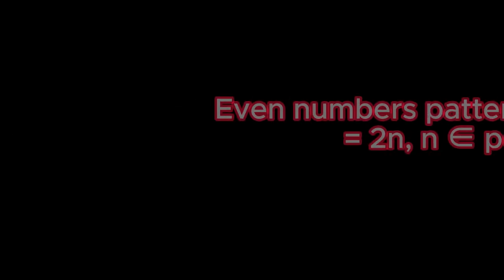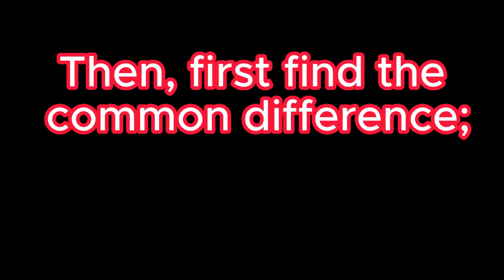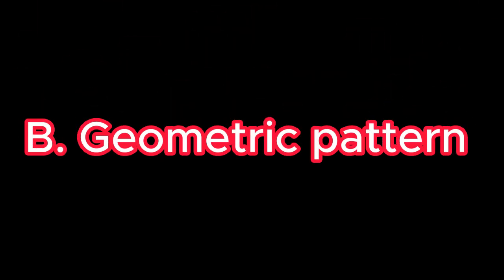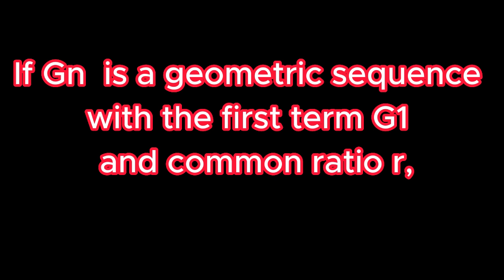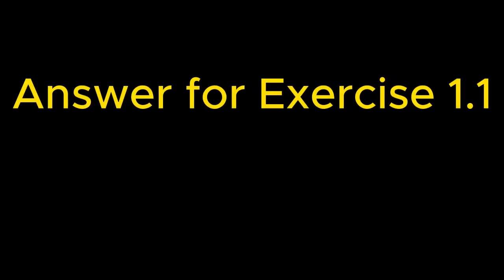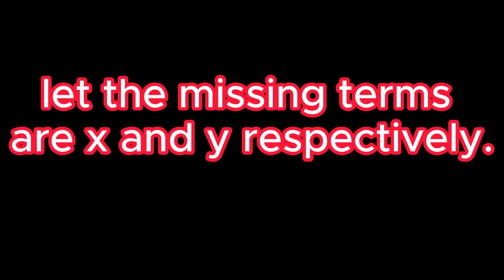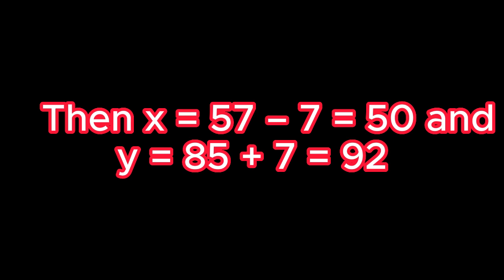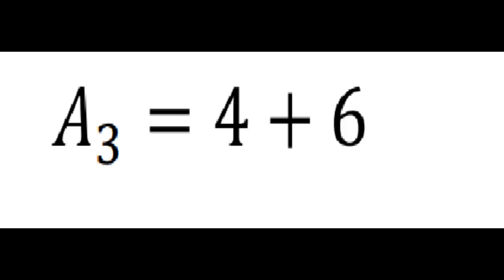Grade 9 Mathematics | Introduction to Relations | Pattern Revision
Grade 10th Math # Unit one Revision of patterns